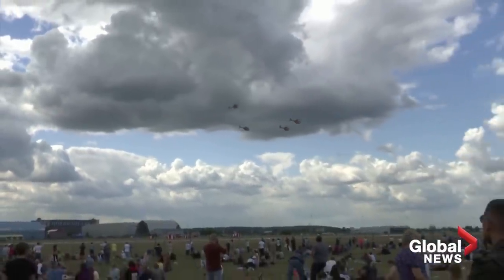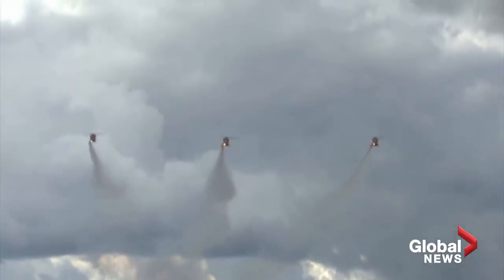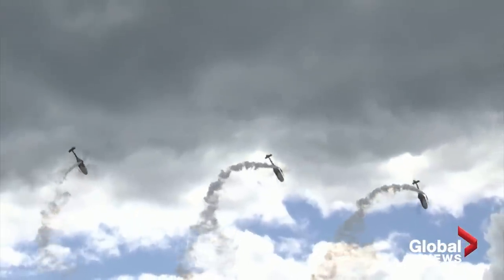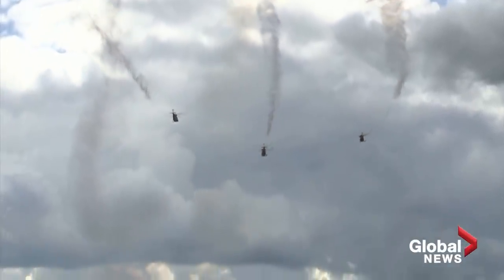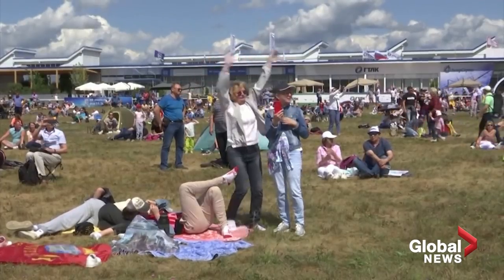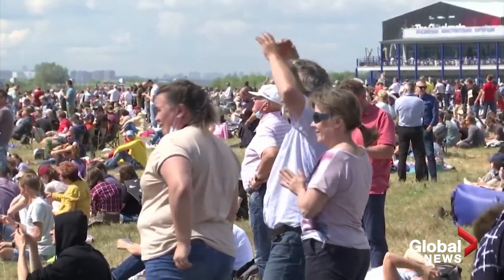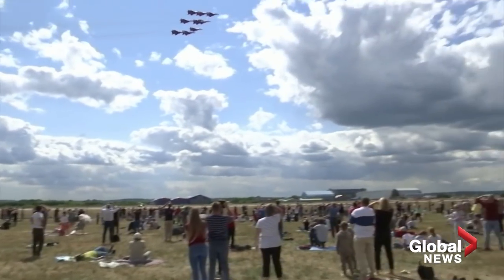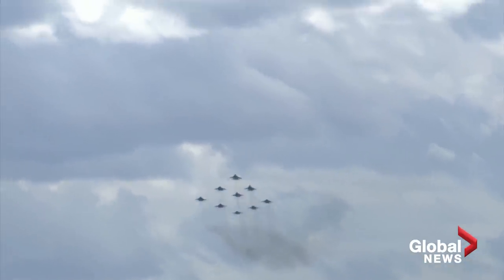Indian Air Force helicopter team shows aerobatic skills at airshow in Russia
The Indian Air Force “Sarang” helicopter air display team staged an aerobatic performance at the International Airshow MAKS in the Moscow region on Saturday.

It’s the first visit of "Sarang" – which translates as “peacock” in English – to Russia.

The 2021 edition of the MAKS airshow runs from July 20 to July 25.